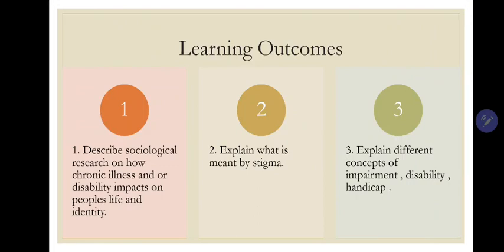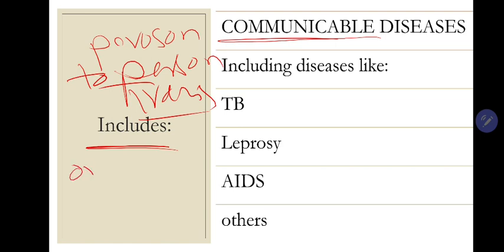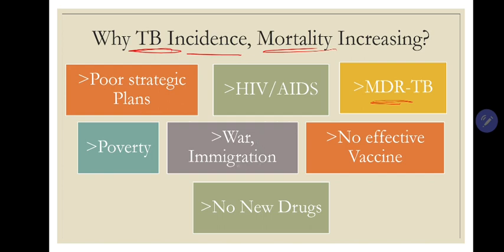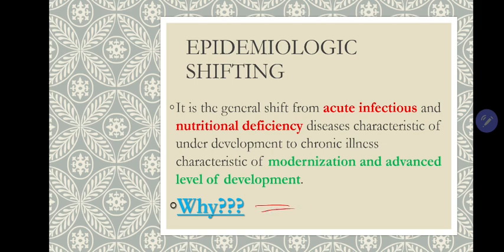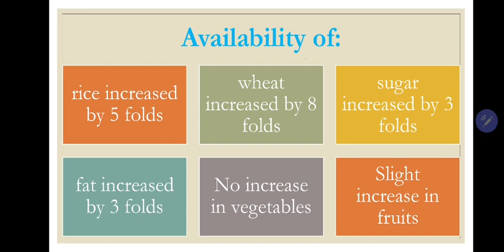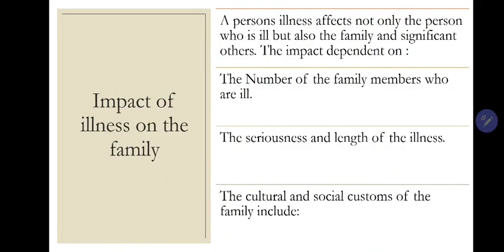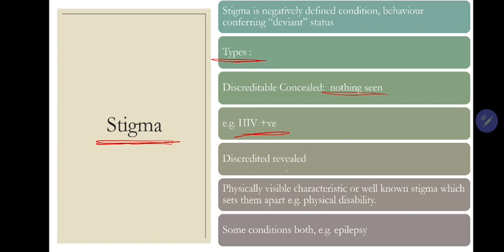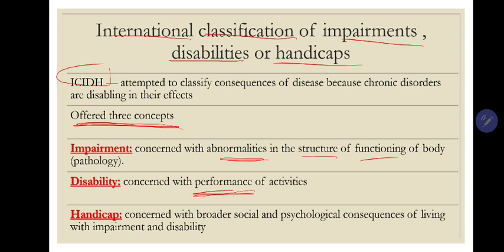Sociological approach to chronic illness, Health & disease module, S5, Third Stage, Dr Safaa Jawad